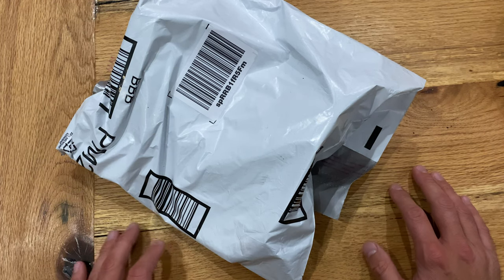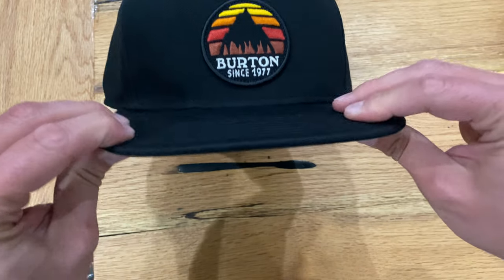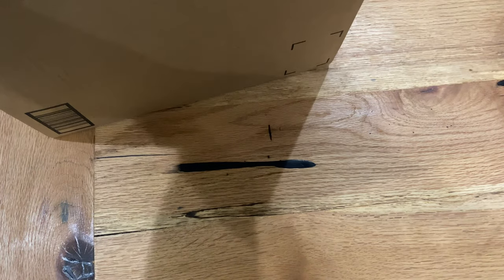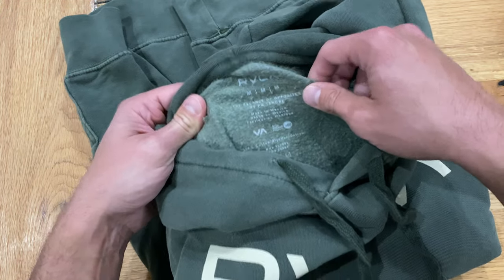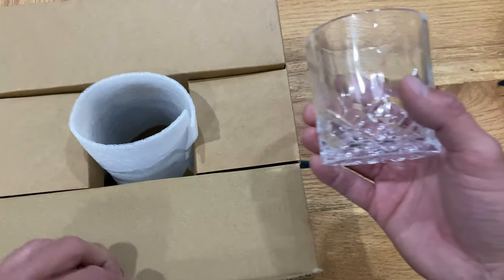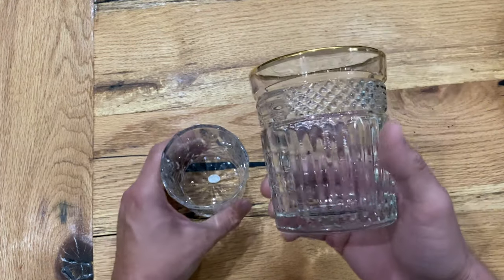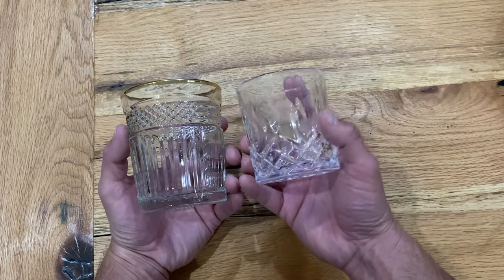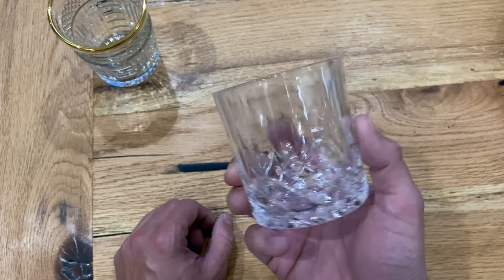Amazon Haul! - Hat 🧢 glasses 🍻 Hoodie 🧥 - Burton & RVCA Unboxing!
Amazon haul!